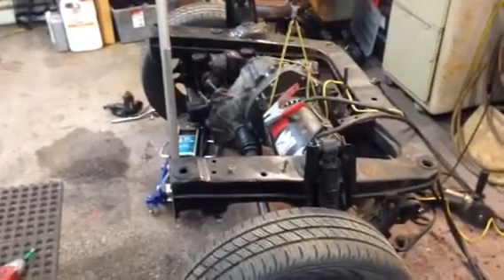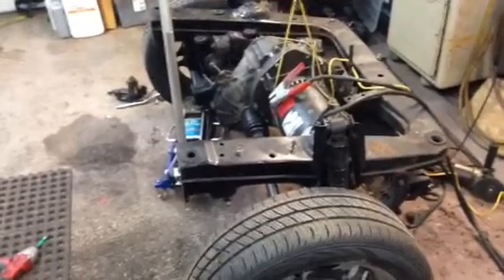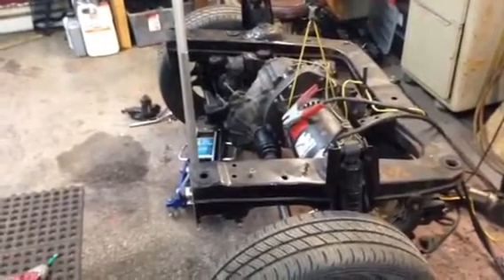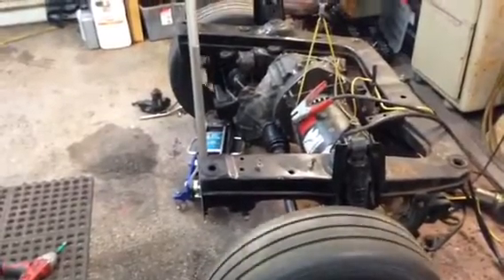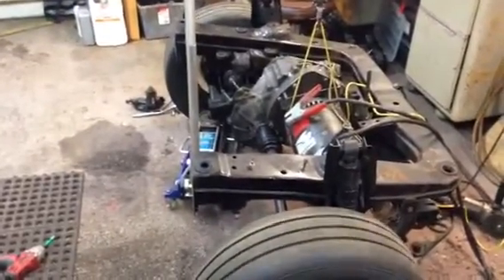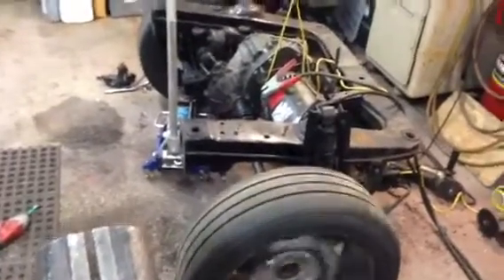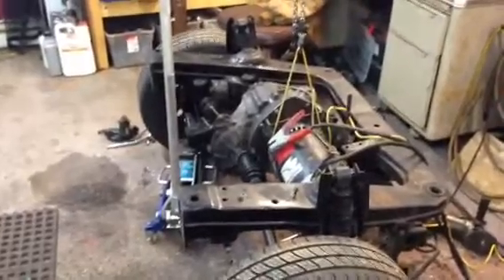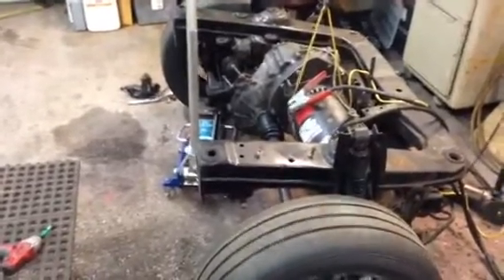Smart Car EV Conversion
Testing the motor, coupler, bell housing setup on the chassis while driving the wheels. All is smooth. Had to cut part of the chassis by the right spring to clear the end of the motor. Motor mount to follow.